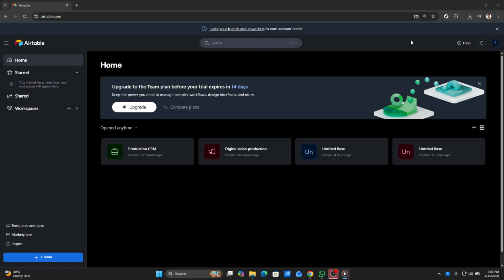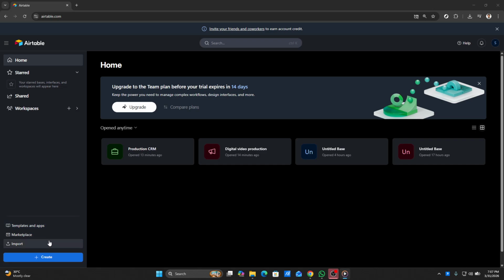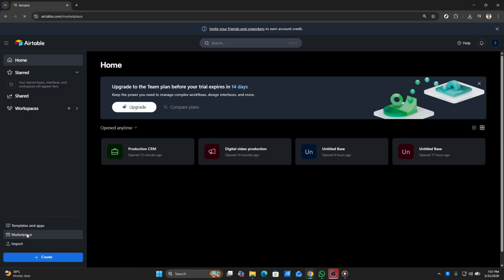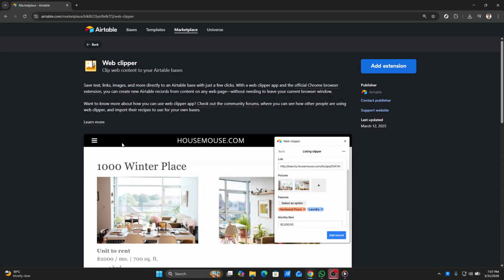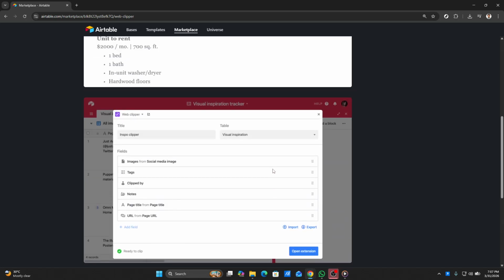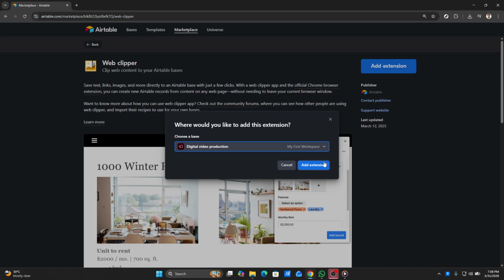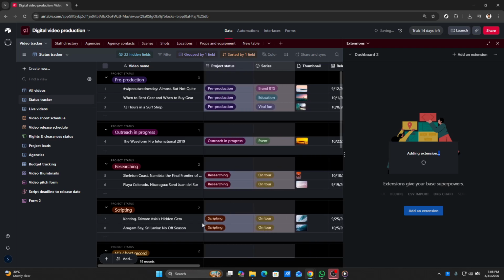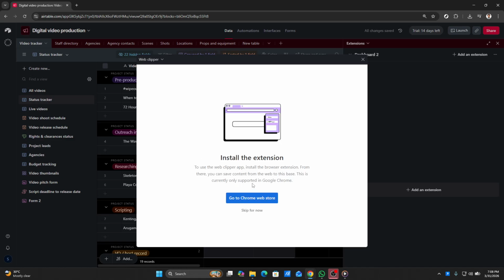How to Scrape Any Website Data Into Airtable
In this video, I’ll show you how to scrape data from any website directly into Airtable.

The method is very simple and clearly described in the video. By following all the steps, you’ll easily learn how to extract website data and automatically save it into Airtable.